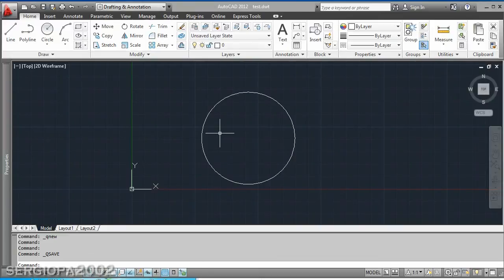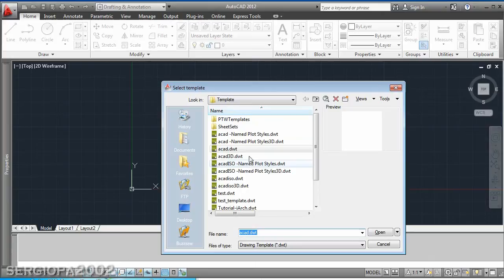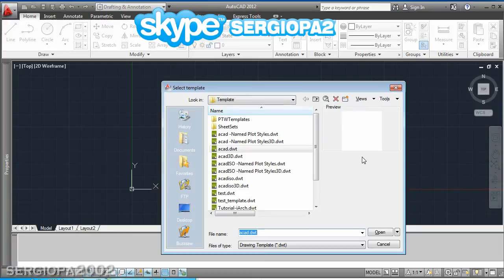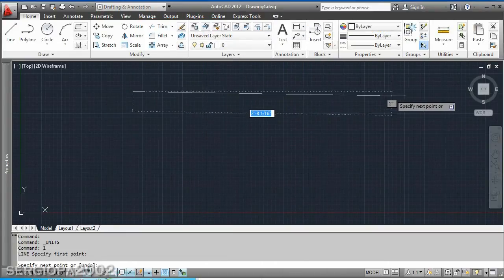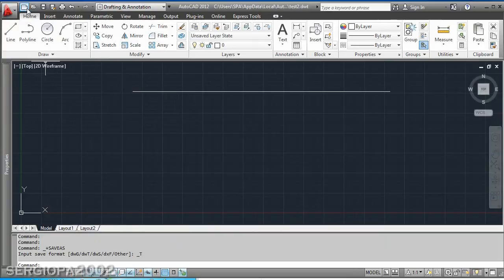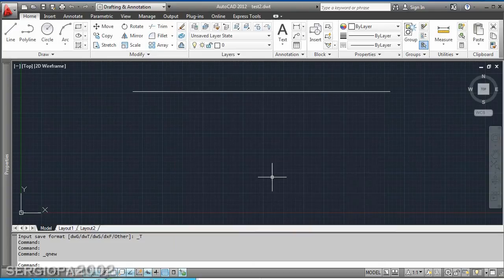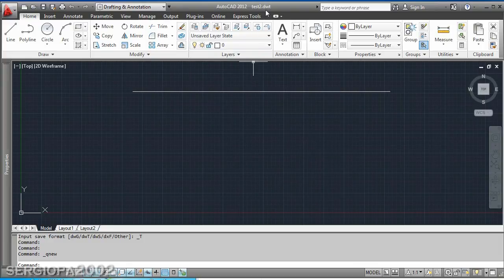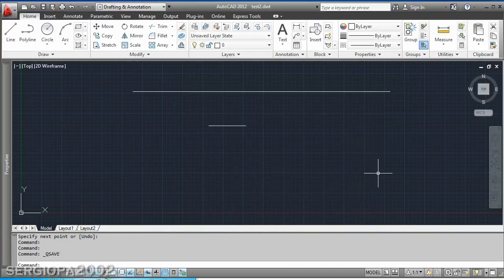AutoCAD Fast Tutorial Part 3: What are templates and how to use them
On this 3rd part, I comment on what are templates, they advantages and uses. Hope its useful and thanks.